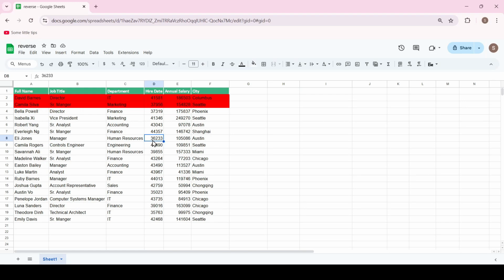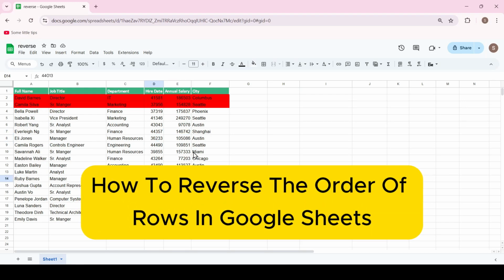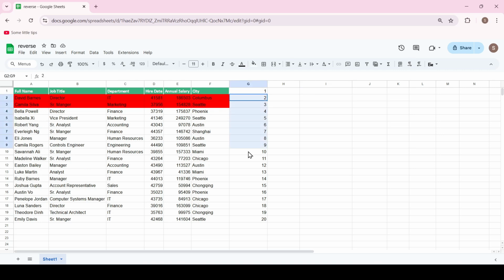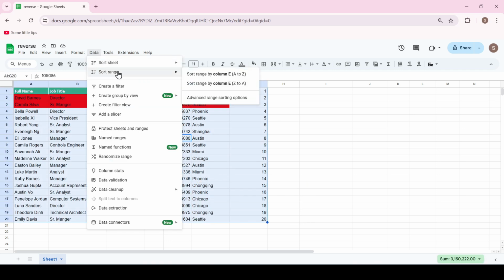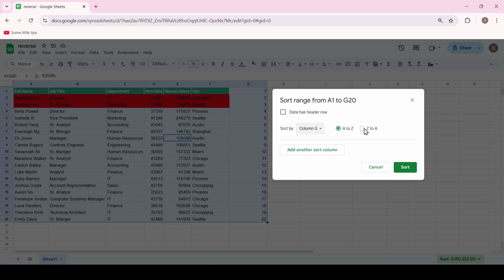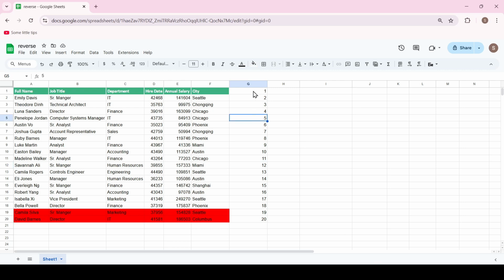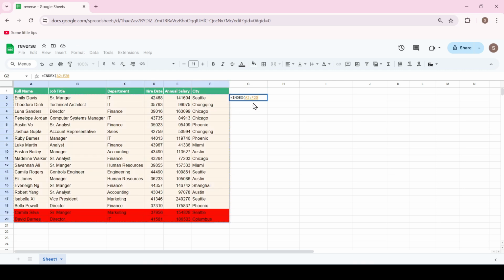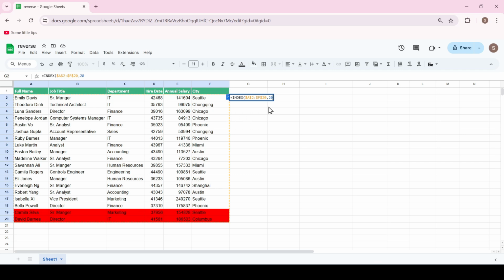How To Reverse The Order Of Rows In Google Sheets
00:00 - Hello
00:10 - The sorting Way
01:10 - THe formula